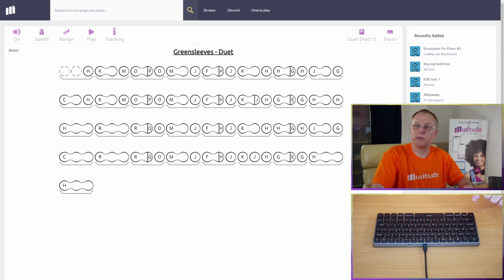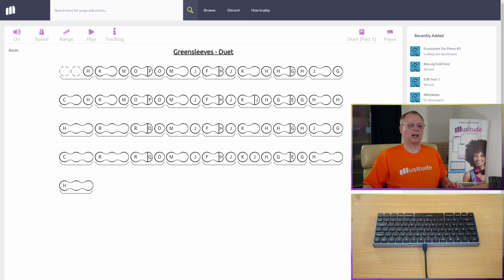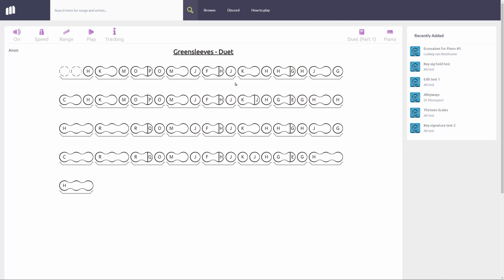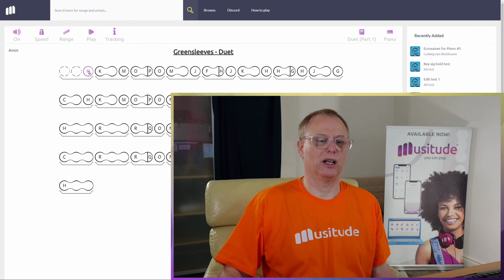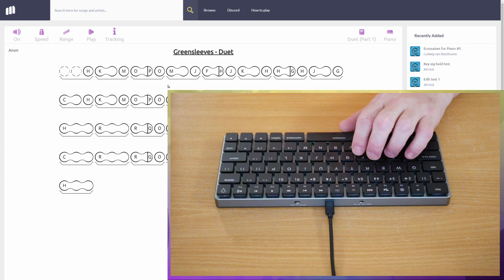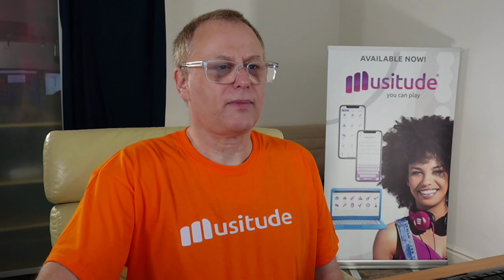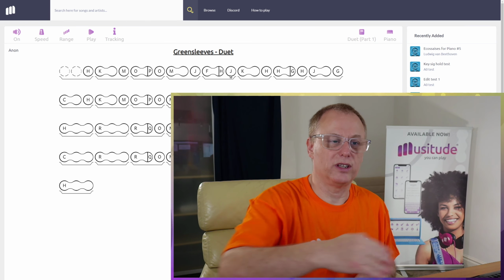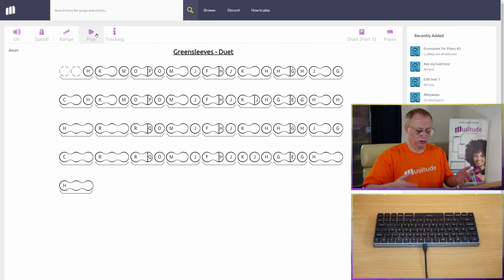How I reinvented music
Musitude: Your pc/laptop or mobile keyboard is your musical instrument and your ABC's are your music notation

Visit our free website (using a browser on a laptop or PC) to play this and other pieces yourself or download our free iOS or Android app

Registered Designs – Musitude